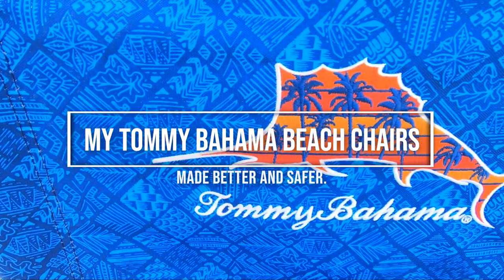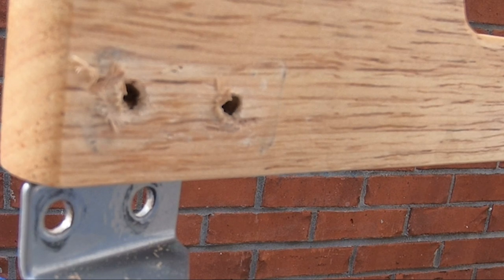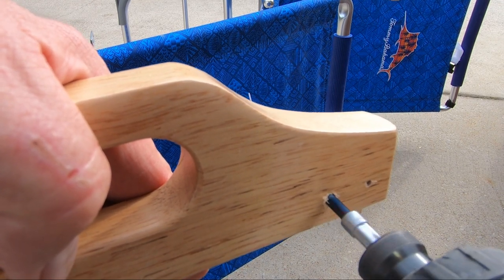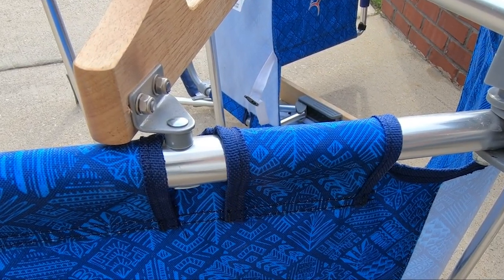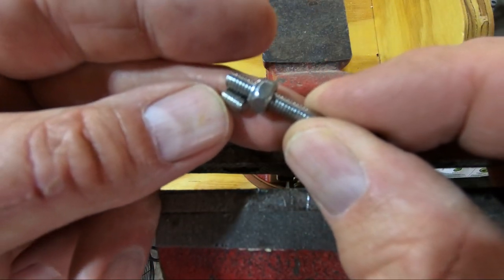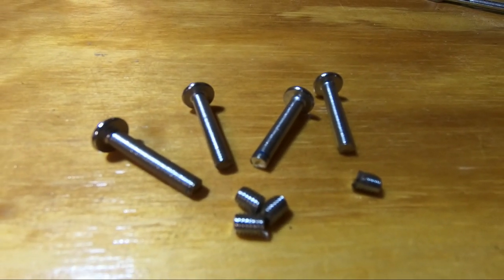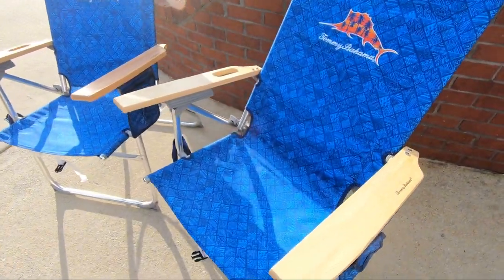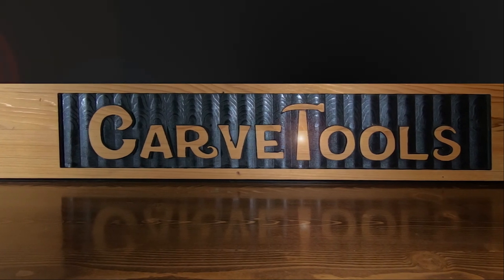My Tommy Bahama Beach Chairs Made Better and Safer.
I found a defect in the way my Tommy Bahama beach chairs were made. In this video I demonstrate how I improved them to avoid this problem from happening again.

Video Recorded with GoPro Hero 6.
Video edited with Adobe Premiere Pro, Photoshop and Audition.
Soundtrack "Upbeat Inspiring Corporate Uplifting"
License by Morning Light Music